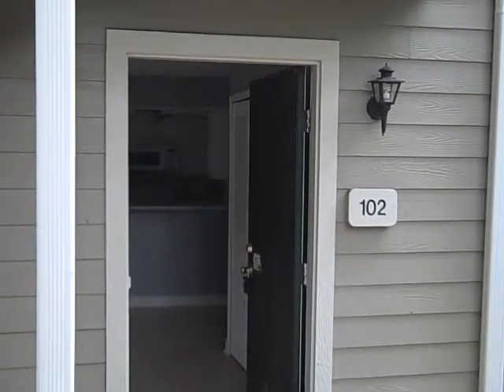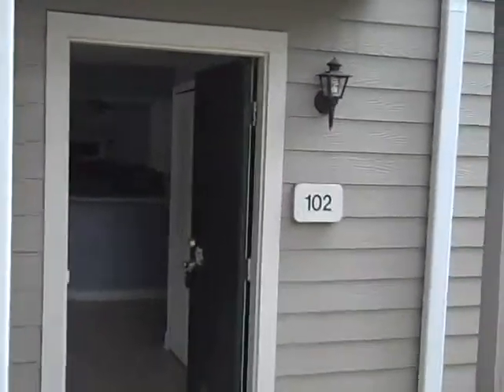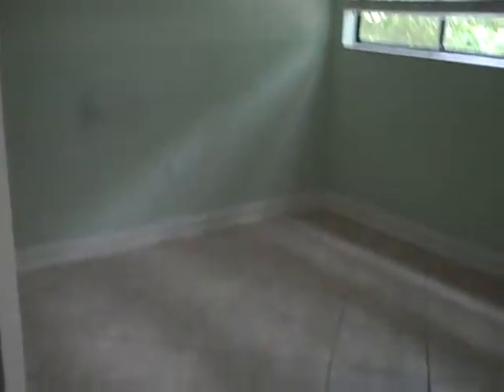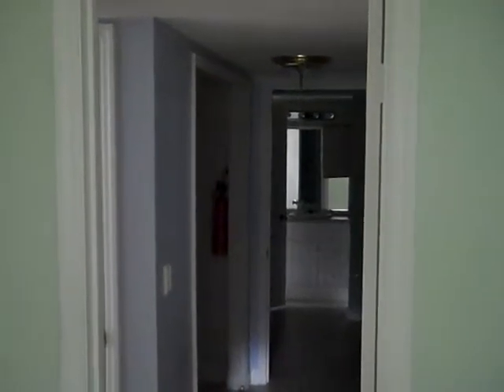Townhome For Sale in Altamonte Springs Florida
/2 CONDO IN SUN RIDGE, TILE THROUGHOUT, WOOD BURNING FIREPLACE, OPEN KITCHEN TO FAMILY ROOM, W/D HOOK UPS, COMMUNITY POOL AND TENNIS, MINUTES TO RESTURAUNTS, I-4 THE MALLS.

This is a Fannie Mae HomePath property with financing available through HomePath Mortgage and HomePath Renovation Mortgage.  Qualified buyers may purchase this property for as little as 3% down!

REMAX Central Realty